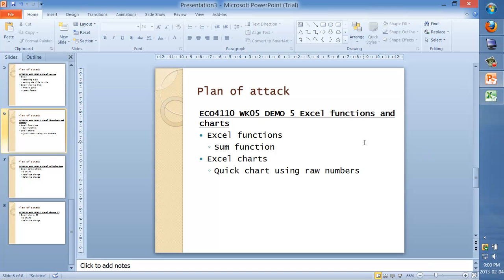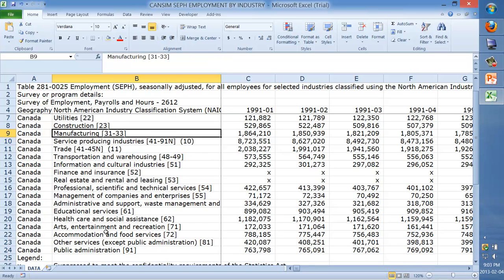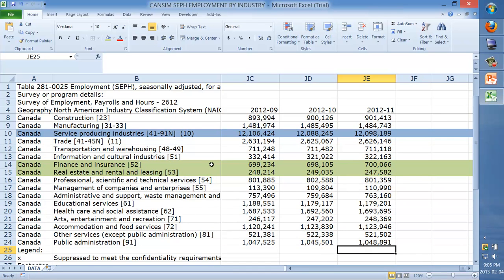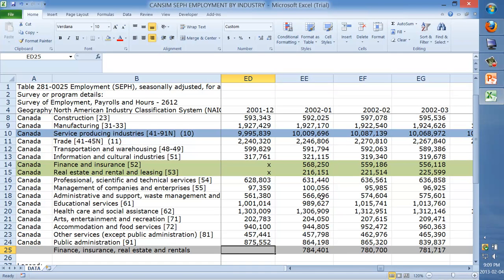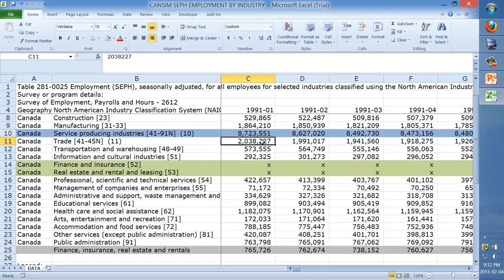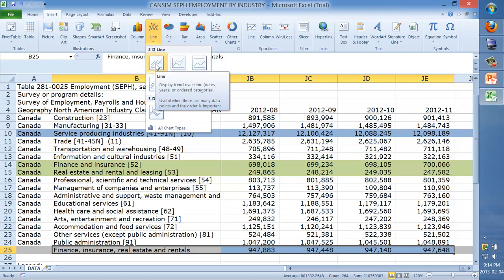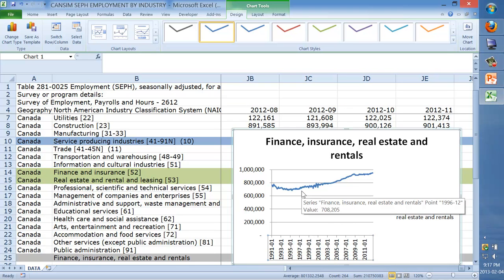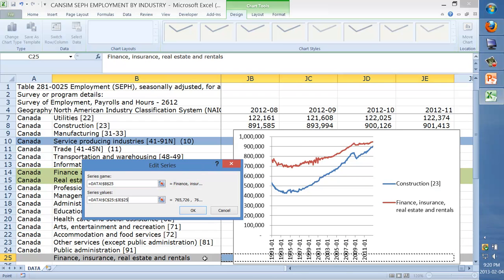ECO4110 Week 5: Demo - Excel Functions and Charts